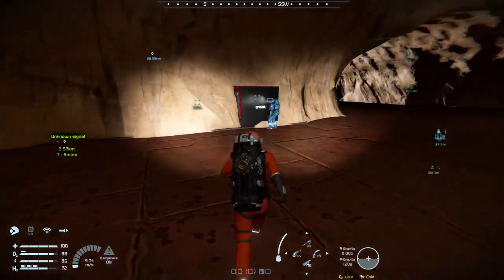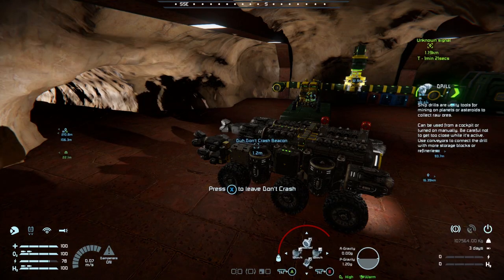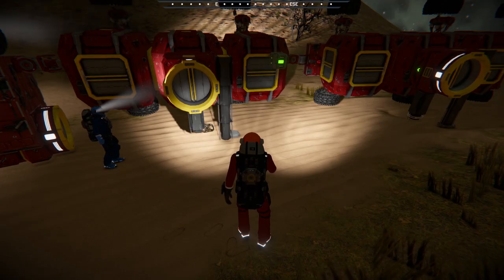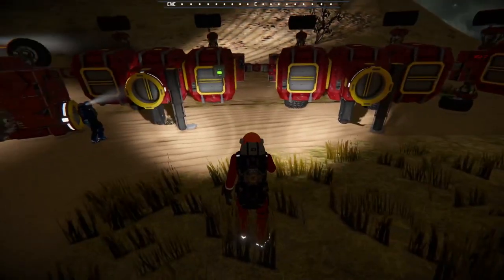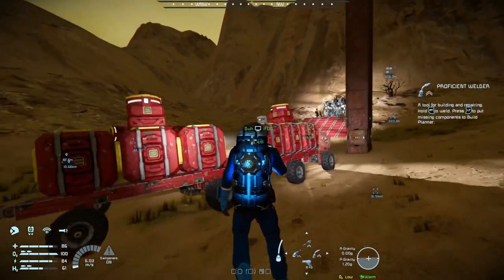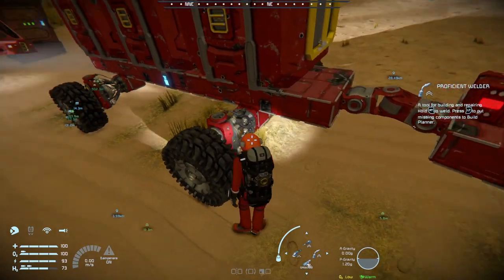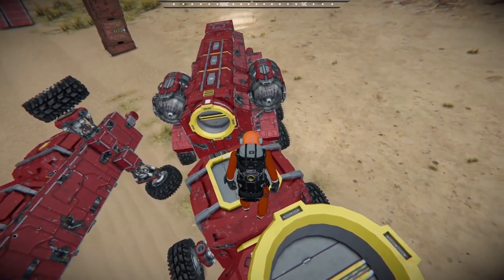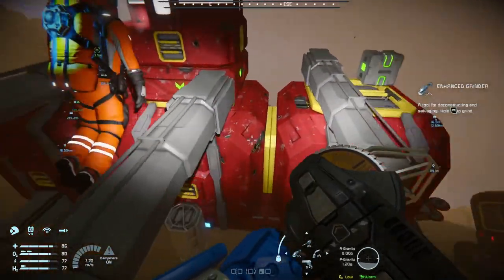Heavy Rescue, Can We Save It - Spaceballin Ep 22 May the Schwartz be with you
We are going to try and flip the truck and trailers back onto there wheels.

Neilophyte
FuzzyOrangeDave

Space Engineers is a voxel-based sandbox game, developed and published by Czech independent developer Keen Software House. In 2013, the initial developmental release of the game joined the Steam early access program. During the following years of active development, Space Engineers sold over one million units. Wikipedia
Initial release date: October 23, 2013
Developer: Keen Software House
Publisher: Keen Software House
Platforms: Xbox One, Microsoft Windows
Modes: Single-player video game, Multiplayer video game
Genres: Sandbox, Indie game, Simulation, Action game, Strategy